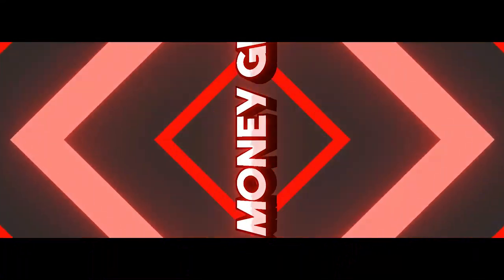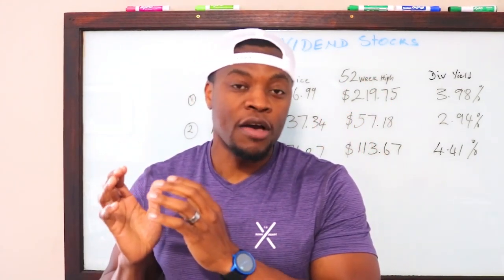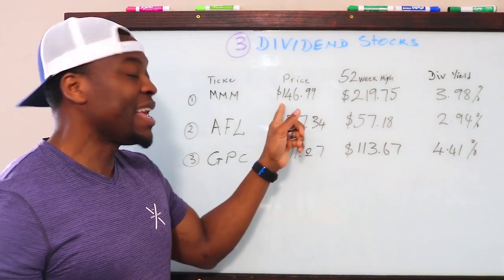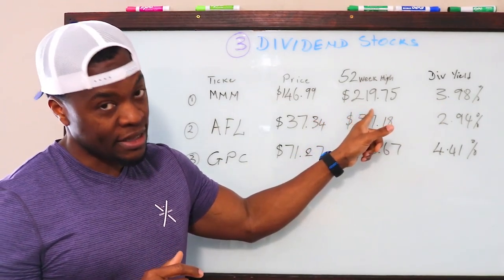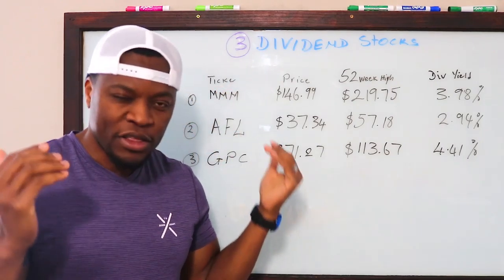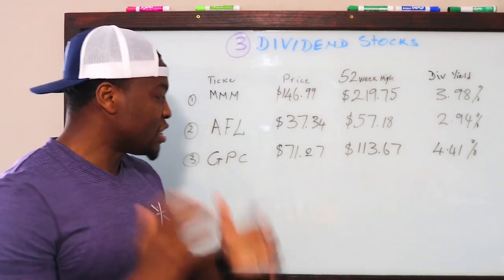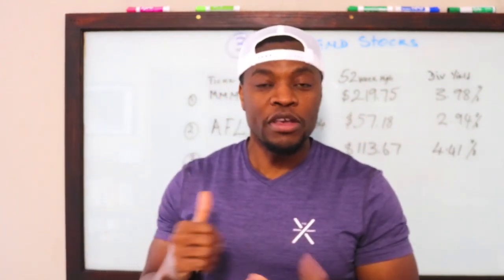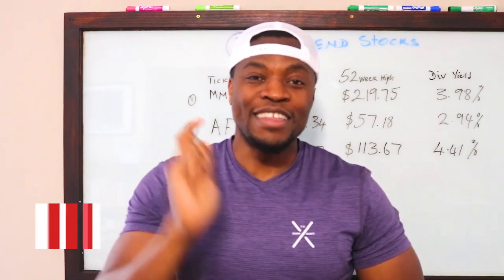3 Stocks That'll Turn Your $1200 Stimulus Check Into a Money Machine | Dividend Stocks To Buy Now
Chances are that a stimulus check is headed your way. In this video, I share three dividend stocks that you should consider buying with your stimulus check...enjoy!
1. $MMM
2. $AFL
3. $GPC

Based in Minneapolis stimuluscheck #$1200stimulus
Mr. V